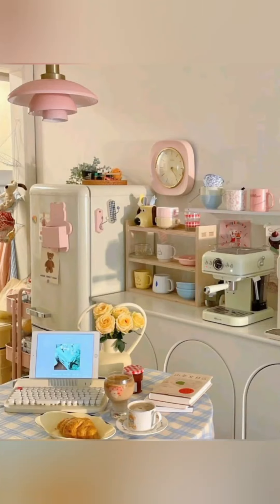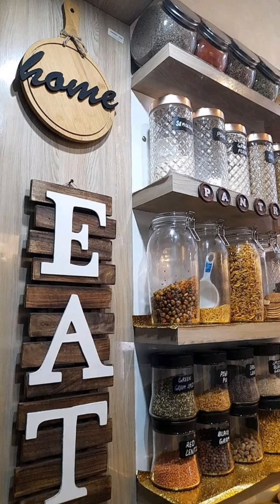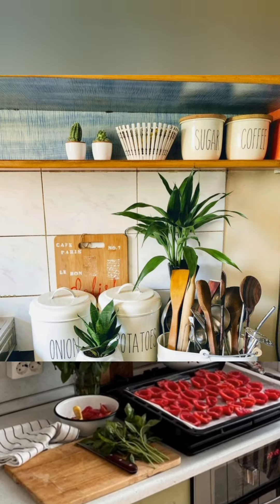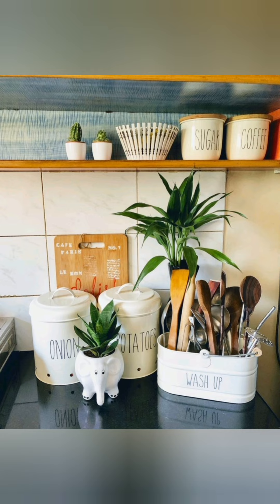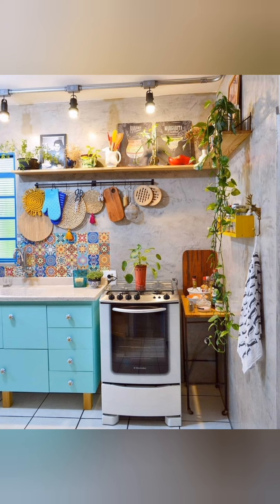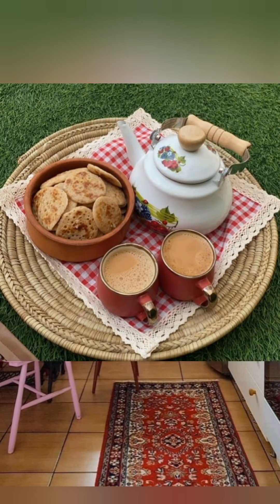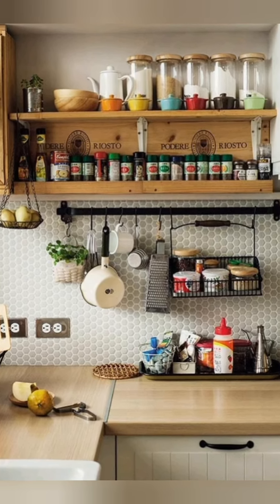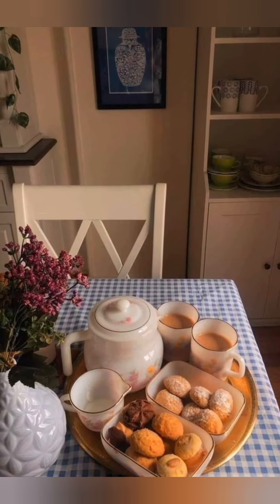Small Cottage Kitchen decoration ideas